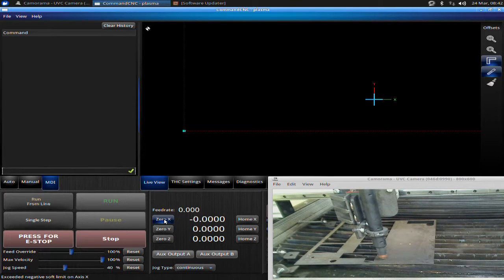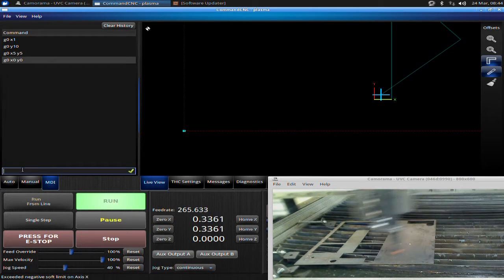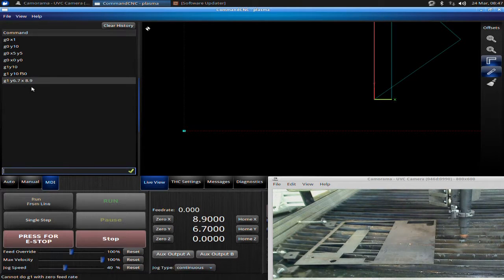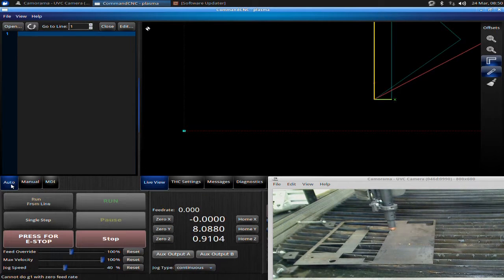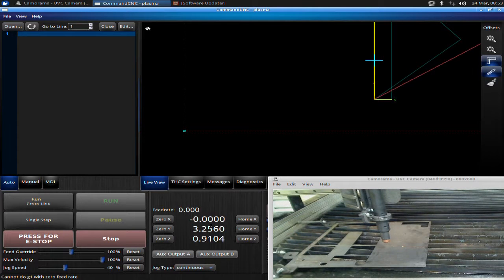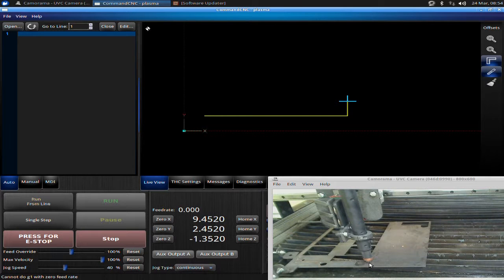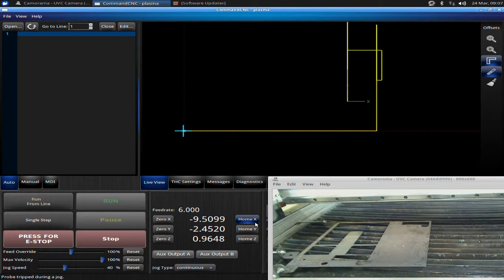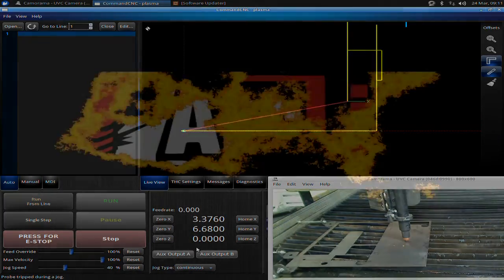5. G code input and error recovery pds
Manually inputting g-code to drive the table to specific locations and ways to recover your position.